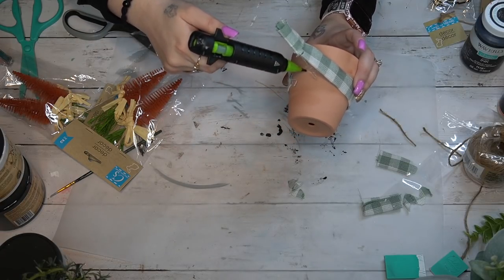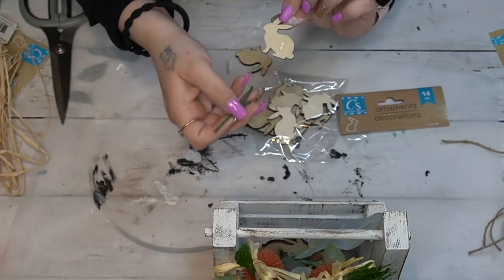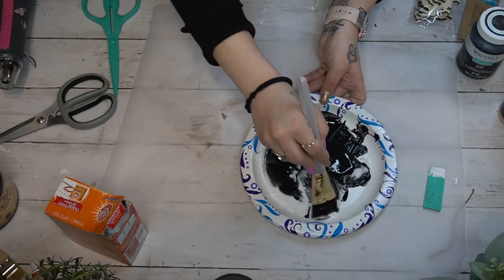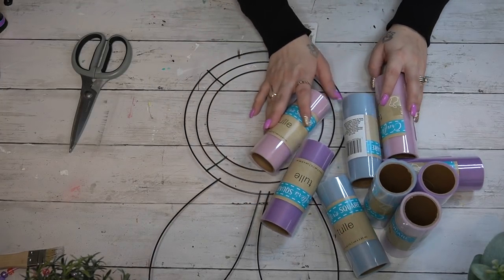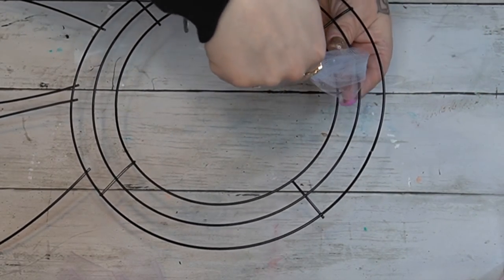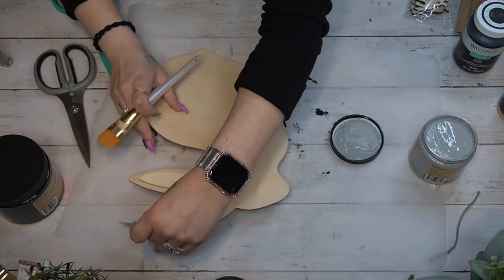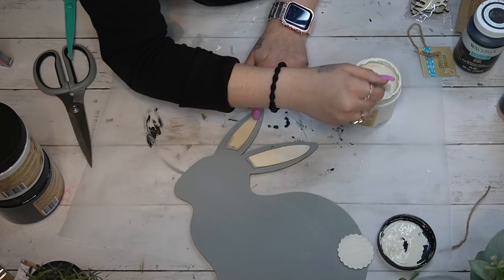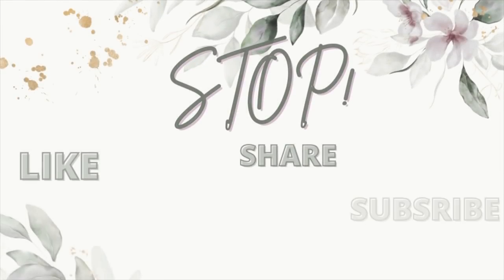🐰4 MUST SEE BRAND NEW DOLLAR TREE EASTER DECOR DIY'S | DOLLAR TREE SPRING EASTER DIY'S 🐰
🐰 MUST SEE BRAND NEW DOLLAR TREE EASTER DECOR DIY'S | DOLLAR TREE SPRING EASTER DIY'S 🐰

In todays video, I am bringing you 4, Brand New Dollar Tree Easter decor diy's that look high-end while staying on a budget.

xoxo~ Melissa